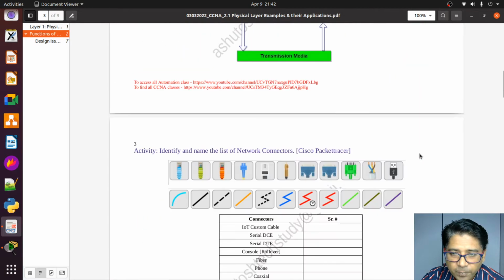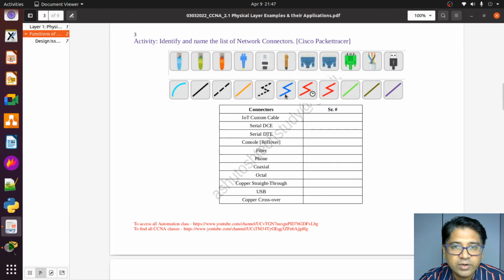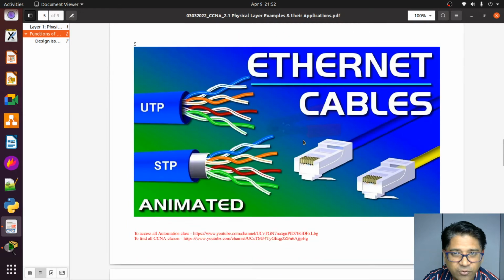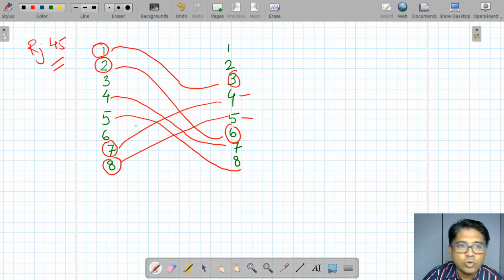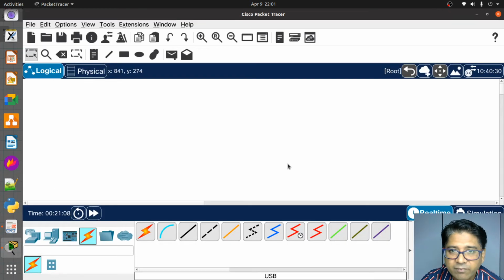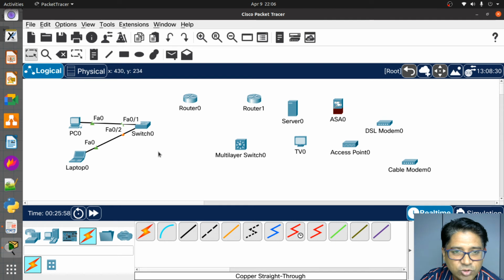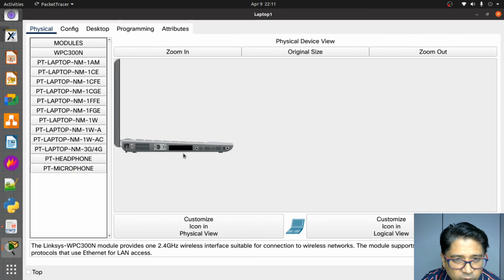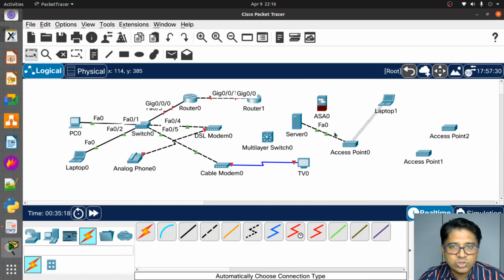32) 202204092142_Network cable connector, Logic & symbol of the connector, How to use & practice,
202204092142 Network cable connector, Logic & symbol of the connector, How to use & practice connector, What is Gbob & White Gbob, Colour coding of RJ45 cable, understand and practice rack & stack using Cisco Packet Tracer.